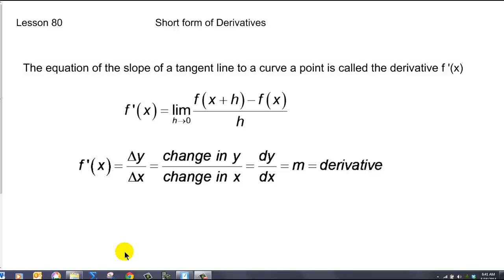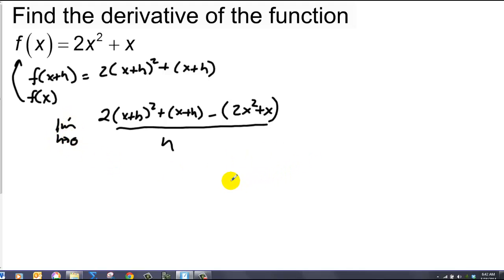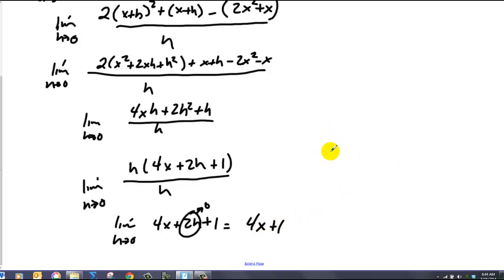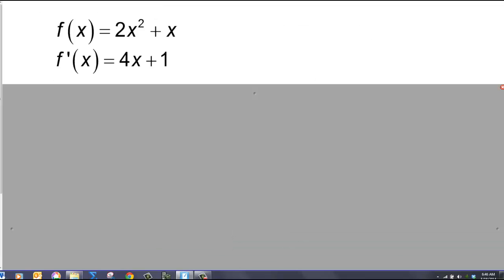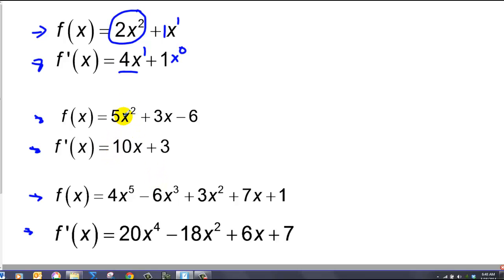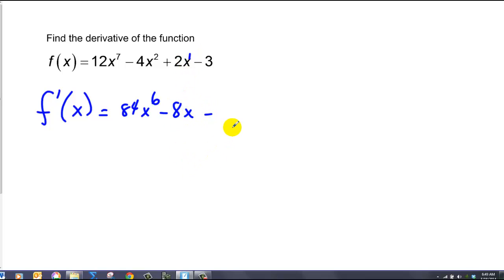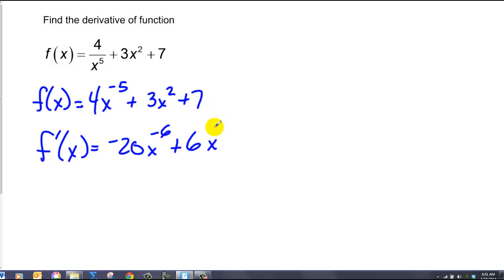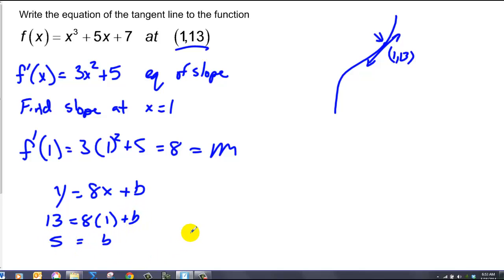Lesson 80 Short Form of Derivative